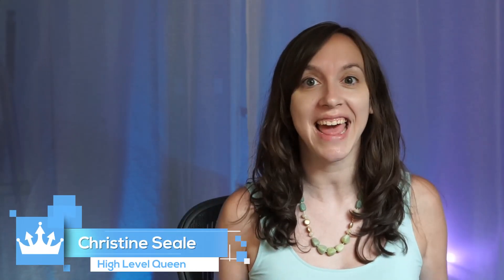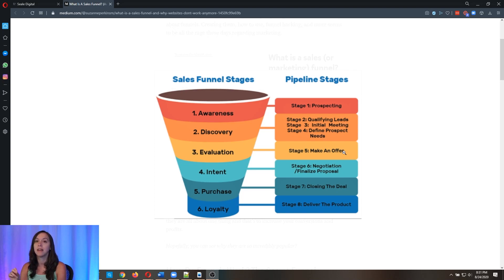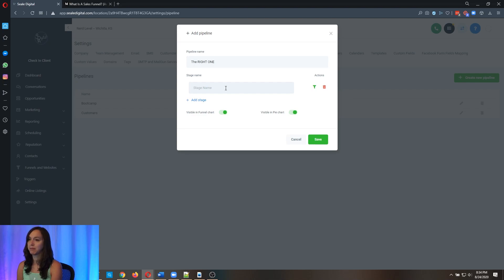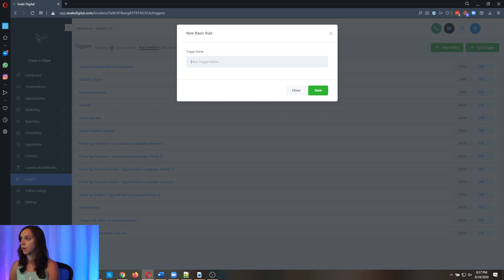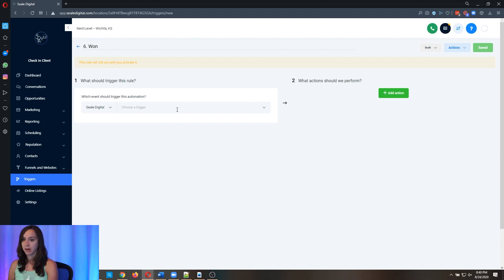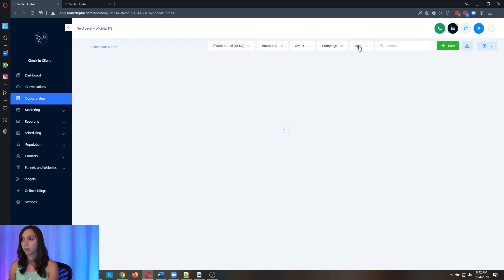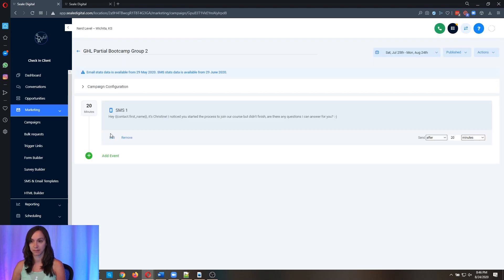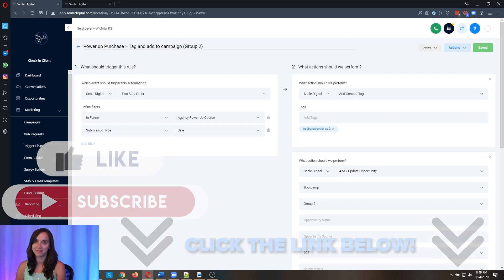Turn GoHighLevel Pipeline into a Sales Machine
Get a free One Click Agency Template + Free Course by signing up with my link! ($497 VALUE) 👉👉👉

Want to turn your GoHighLevel Pipeline into a SALES MACHINE? Look no further, we're going to do this in less than 20 minutes. Start tracking your conversions, sales, and lost opportunities now. *SHOW MORE*

This gohighlevel pipeline tutorial is the quick & easy way to set up your pipeline the RIGHT way in less than 20 minutes!

0:00 Intro
0:29 Sales Funnel
2:45 Set Up Pipeline
7:14 Set Up Triggers
14:25 Follow-Up with Partials